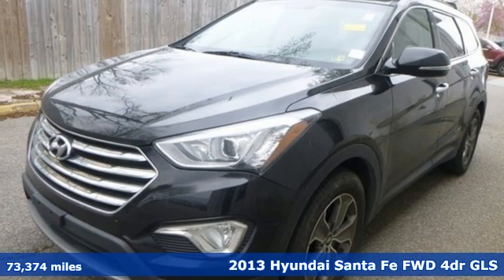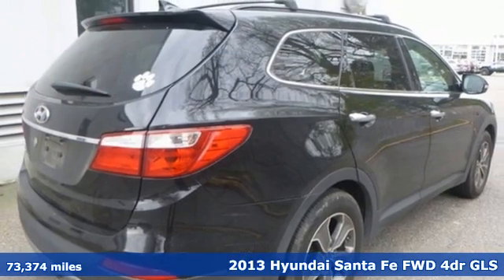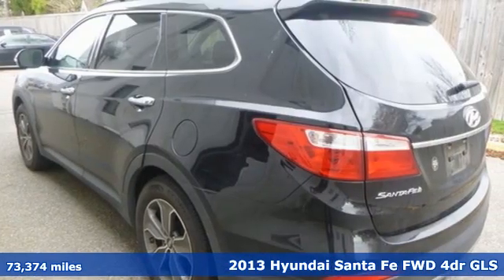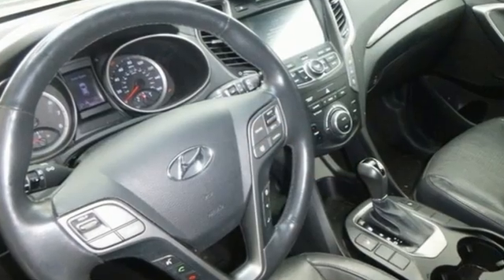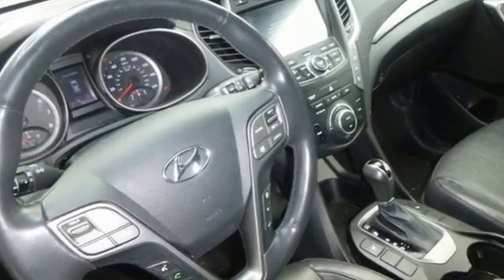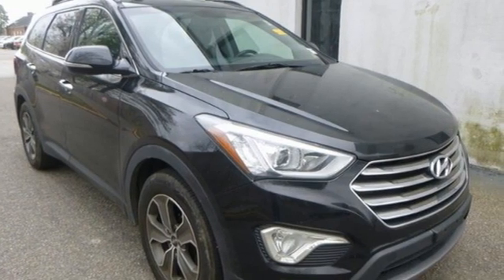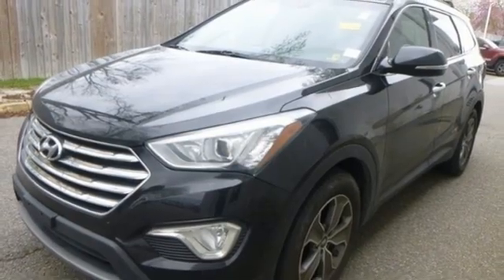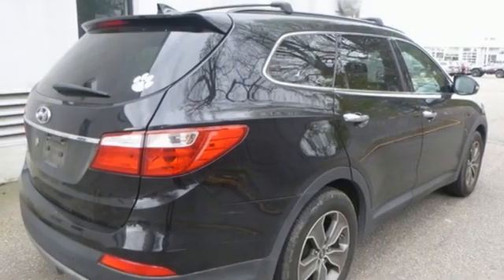Used 2013 Hyundai Santa Fe Virginia Beach VA Norfolk, VA 18215181B - SOLD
Year: 2013
Make: Hyundai
Model: Santa Fe
Trim: GLS
Engine: 3.3L V6 DGI DOHC 24V
Transmission: 6-Speed Automatic with Shiftronic
Color: Black
Interior: Black
Mileage: 73374
Stock #: 18215181B
VIN: KM8SN4HF0DU017921
New Price! Clean CARFAX. Becketts Black Pearl 2013 Hyundai Santa Fe GLS FWD 6-Speed Automatic with Shiftronic 3.3L V6 DGI DOHC 24V Santa Fe GLS, 4D Sport Utility, 3.3L V6 DGI DOHC 24V, 6-Speed Automatic with Shiftronic, FWD, Becketts Black Pearl, Black Leather, We are currently offering Vehicle Purchase Home Delivery by appointment. Please contact for details., 4-Wheel Disc Brakes w/ABS, Active ECO System, Advanced Front Airbags, Auto-Dimming Rear-View Mirror w/Homelink & Compass, Automatic Headlight Control, Blue Link Telematics System, BluetoothA® Hands-Free Phone System, Bodycolor Exterior Power Mirrors, Bodycolor Rear Spoiler w/LED Brake Lights, Chrome Accent Front Grille & Door Handles, Chrome-Tipped Dual Exhaust, Driver Selectable Steering Mode, Dual Zone Automatic Temperature Control, Front Fog Lights, Heated Exterior Mirrors, Heated Front Seats, Heated Second Row Seats, Heated Steering Wheel, Hill-Start Assist Control (HAC), Leather & Navigation Package, Leather Seating Surfaces, Leather-Wrapped Steering Wheel & Shift Knob, LED Headlight Accents, Monochromatic Multifunction Trip Computer, Option Group 02, Option Group 03, Popular Equipment Package, Power Door/Tailgate Locks, Power Driver Seat w/4-Way Lumbar Control, Power Front Passenger Seat, Power Windows, Premium Door Sill Plates, Radio: AM/FM/CD/HD Radio/MP3 w/Navigation System, Rear Seat HVAC & Vents, Rear-View Camera, Remote Keyless Entry System w/Alarm, Roof Side Rails, Side Mirror-Mounted Turn Signal Indicators, Sliding & Reclining Second Row, Solar Front Glass & Privacy Rear Glass, Steering Wheel Mounted Audio & Cruise Control, Sun Visors w/Illuminated Vanity Mirrors, Tilt & Telescopic Steering Wheel, Tire Pressure Monitoring System, Vehicle Stability Management w/ESC, Windshield Wiper De-Icer.brbrRecent Arrival! Odometer is 20151 miles below market average!brbrbrReviews:br * You say you were born and raised practical and now youa€TMre raising a practical family? The new Santa Fe should own a space on your SUV shopping list. Source: KBB.combr * Spacious interior; Sport model's strong and relatively economical turbo engine; available third-row seating; lengthy warranty. Source: Edmundsbrbrbr*Every Internet Price includes current applicable dealer discounts. Your additional costs are sales tax, tag and title fees for the state in which the vehicle will be registered, any dealer-installed options (if applicable) and a dealer processing fee ($799 Virginia & North Carolina). Prices are subject to change, and prior sales are excluded. While every reasonable effort is made to ensure the accuracy of this information, we are not responsible for any errors or omissions contained on these pages. Please verify any information in question with the dealer.

Address:
3152 Virginia Beach Blvd